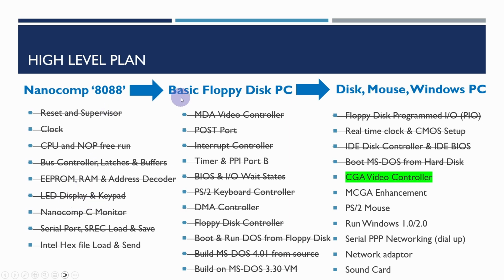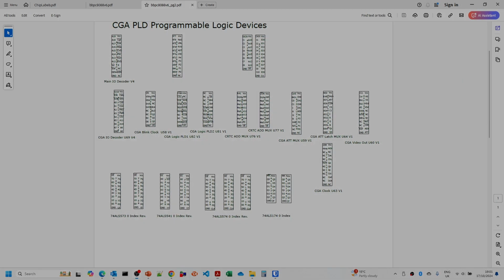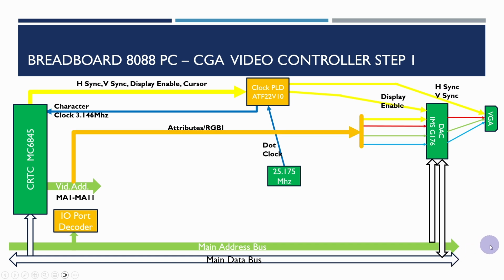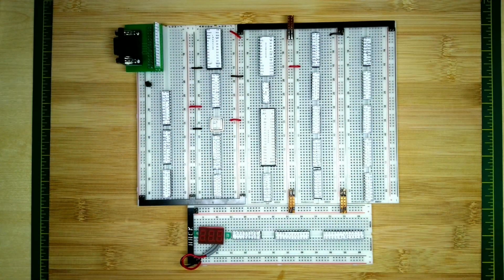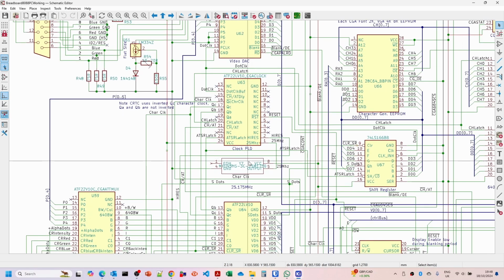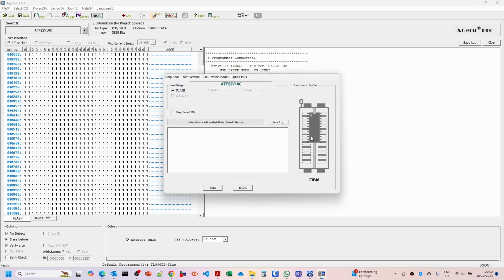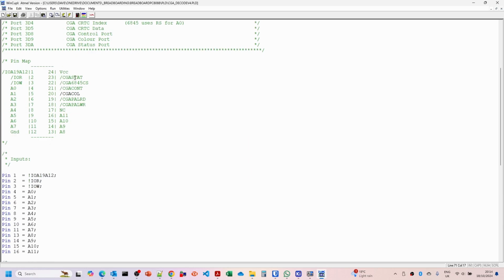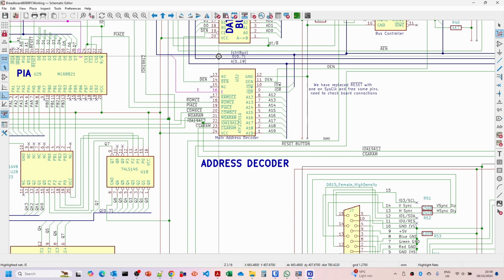Breadboard 8088 PC #50 CGA Video Controller Part 5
The fiftieth in a series of videos to create a retro Intel 8088/8086 PC on solderless breadboards and learn about how computer hardware and software works. In this video I cover the fifth part of the CGA Colour Graphics video controller looking at wiring up the first stage of the CGA card to produce a colour test pattern.

Chapters
0:00 Introduction
0:48 Previous video breadboard layout
1:43 Chip Labels
4:25 CGA Step 1
7:33 Wire up CGA Output to VGA port
11:42 Wire up clock and program PLD
16:28 Wire up IO Decoder
19:51 Wire up CRTC
22:51 Wire up data and address bus
25:52 Summary and next video